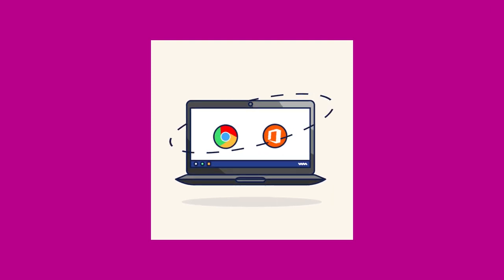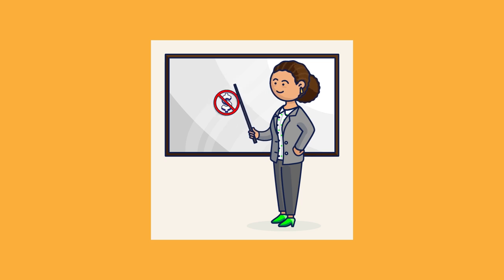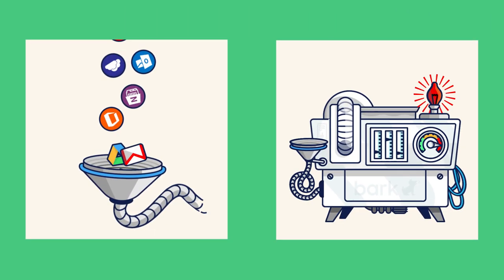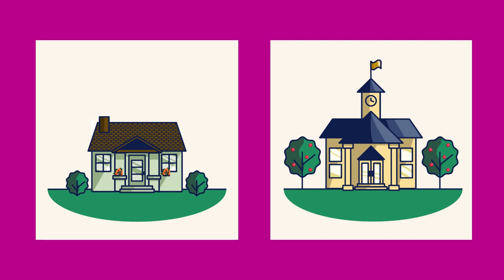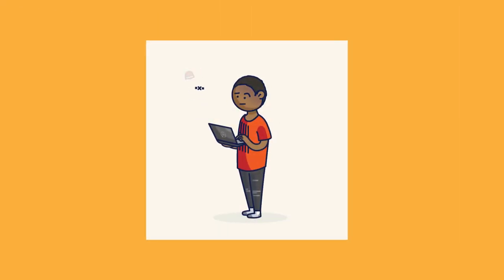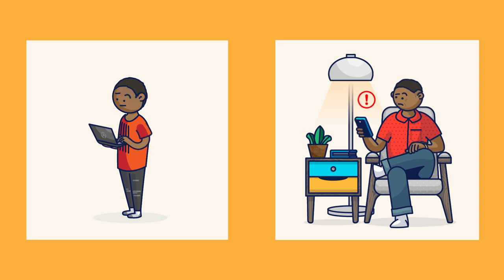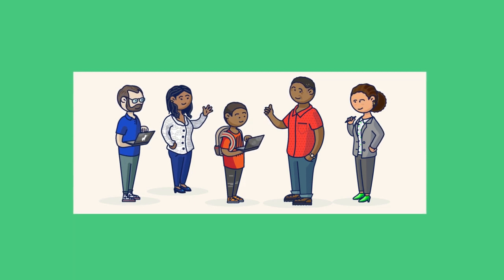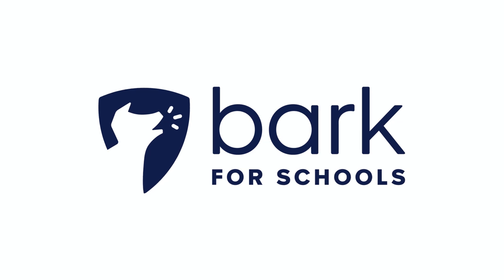Bark for Schools Helps Keep Students Safe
Bark for Schools offers monitoring as well as web filtering of school-issued G Suite and Office 365 accounts, with specialized extensions for Chrome and Chromebook, to all public and private K-12 schools in the United States. Student safety should not be sacrificed due to budget cuts, and that's why Bark provides services that give you the information to save student lives, at no cost to the district.